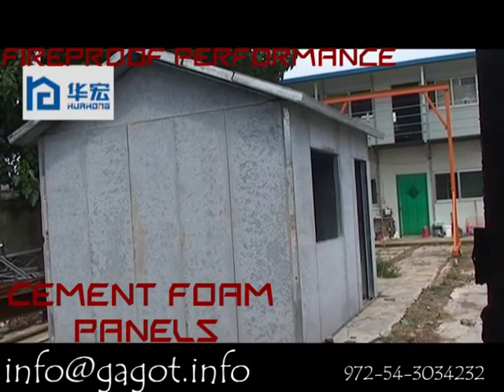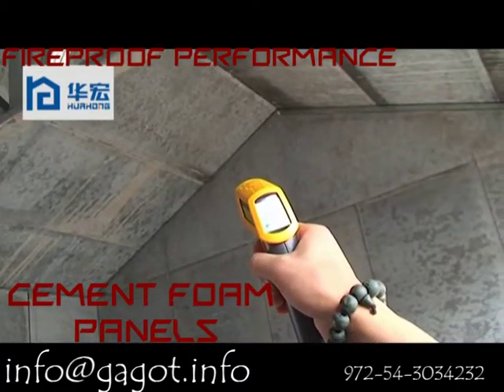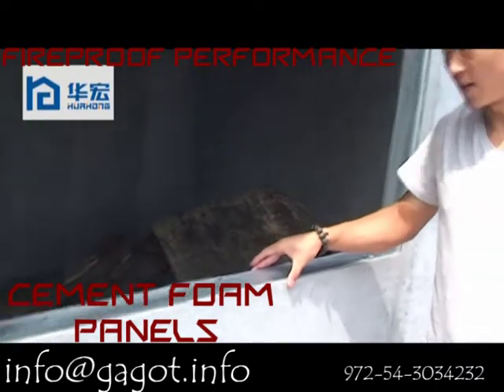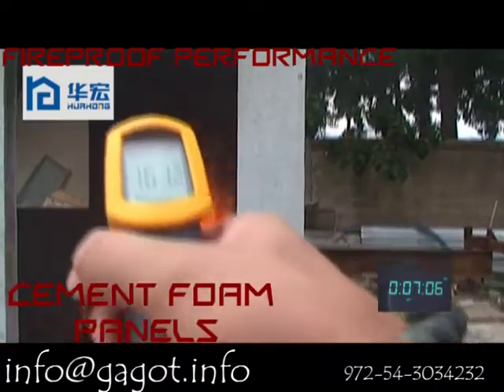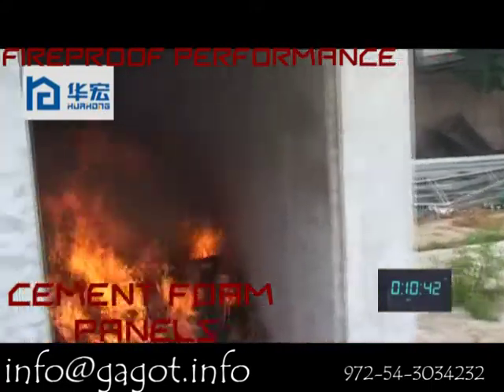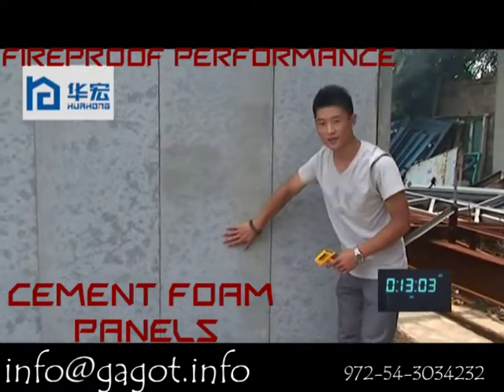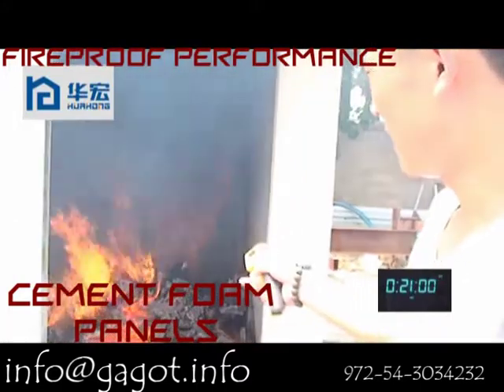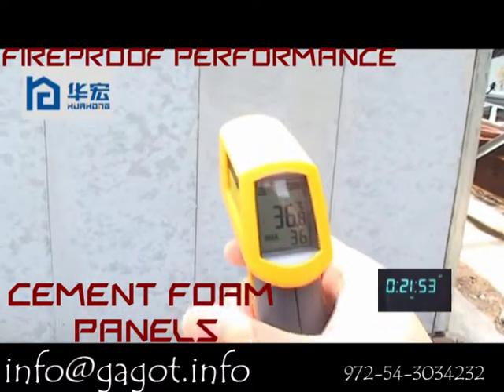Fireproof test Cement Foam Panel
Our board's standard size and density is the table as below:
Size  Weight/m2
2800mm*600mm*70mm  45 kg
2800mm*600mm*90mm  50 kg
2800mm*600mm*115mm  55 kg
2800mm*600mm*140mm  60 kg
Cement board structure: the board have a 1.2mm built-in steel structure, two surfaces are 6mm fiber cement plate, the inner core is foam cement. More details please check the structure picture.
 We also make a innovative joints to the board, each board have three hooks on one side and have three holes at the same place on the other side, when build house, the workers can lift one board and "hang" on the other board. This joints make the house very easy to build, we build a 50 sqm house just use 3 hours.
 Some datas from SGS report:
1). Life Span: more than 35 years with built-in steel structure and foam cement material
 Fire Resistance: 1-3 hours according to code requirements specific to your design, A1 level.
3). Thermal Resistance: 0.63m2·K/W (SGS test result)
4). Snow Resistance: Snow pressure 8.219KN/m2
5). Earthquake Resistance: Up to Richter 9 (basic earthquake acceleration 0.4g) or as required
6). Sound Insulation: 37dB
7). Wind Load: basic wind pressure 0.85KN/m2, wind speed 180km/h
8). Wall Shock Resistance: 500KG concentrated force
9). Built-in Wire Conduit: the electric wiring conduit is inside of the panels
More question please let me know.